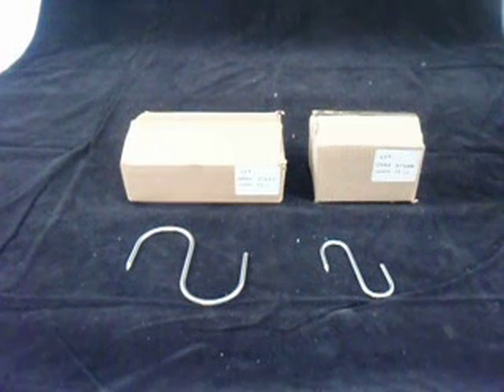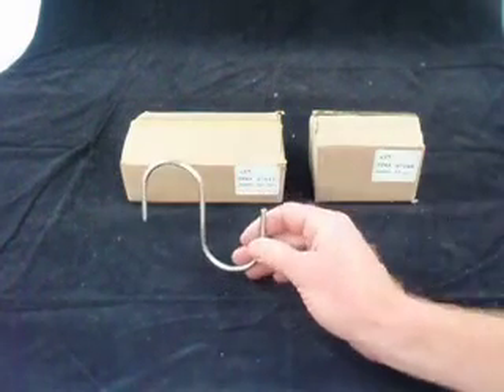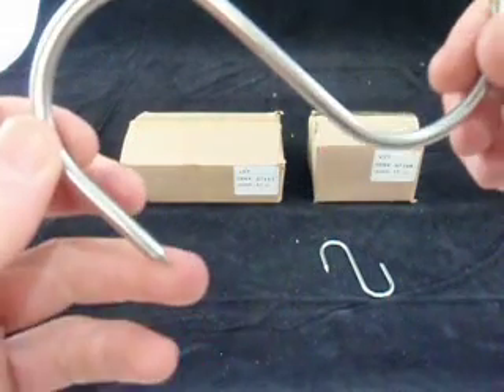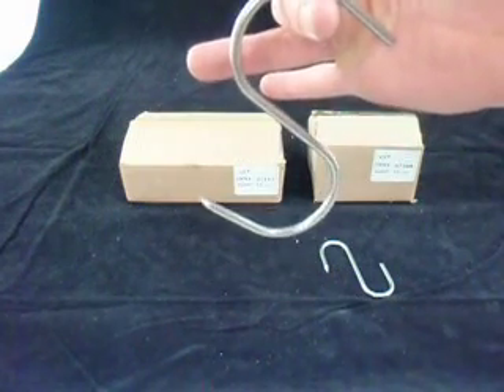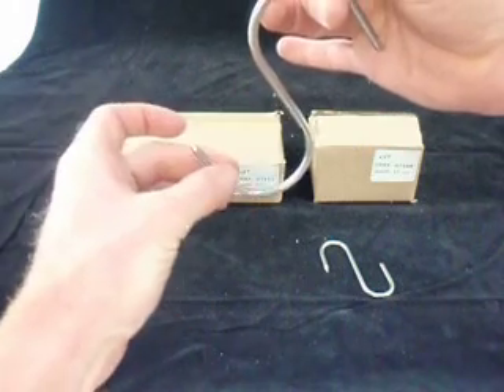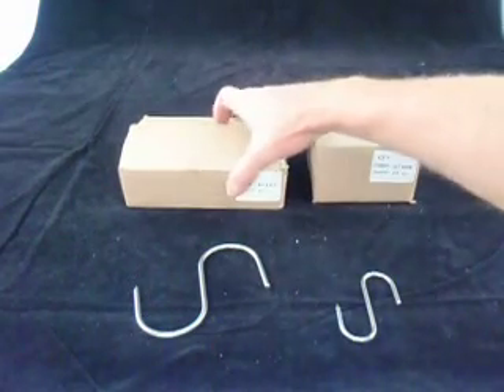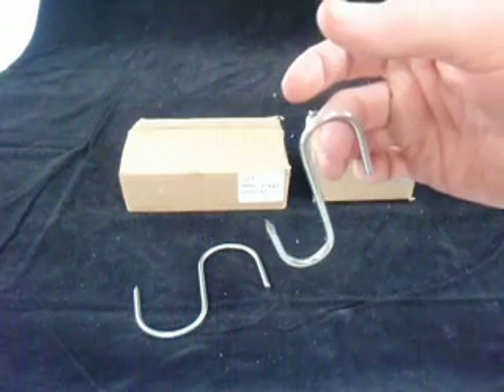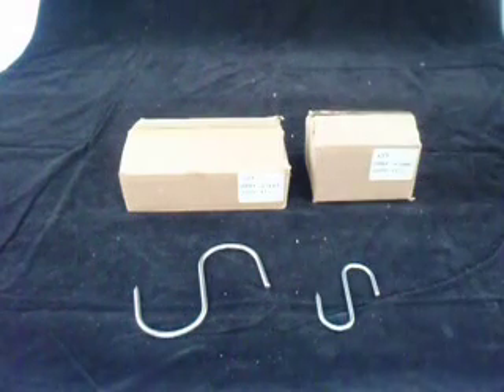Stainless Hanging Hooks Maven Supplies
Buy Online Australia wide Shipping